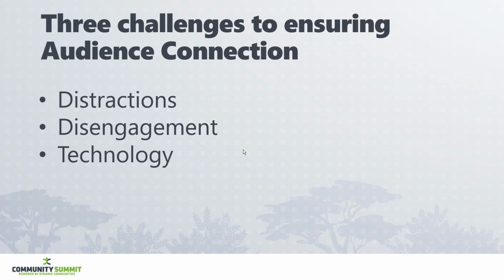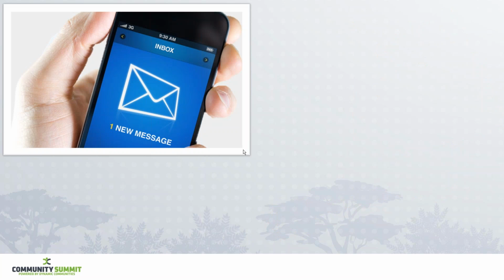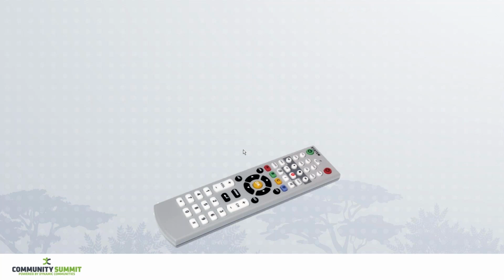Three keys to ensuring audience connection when presenting virtually